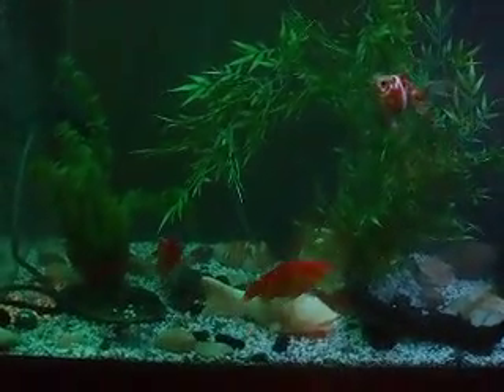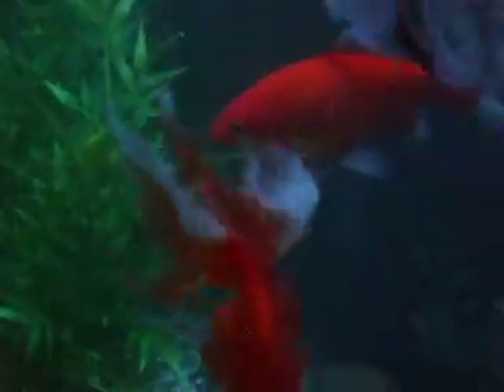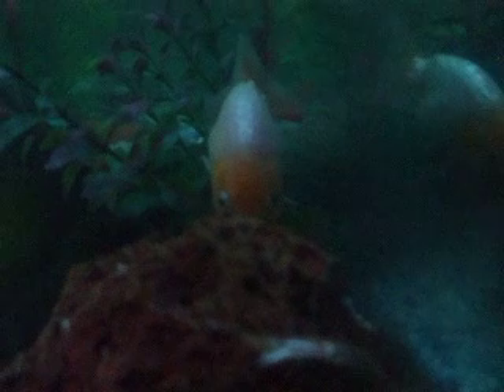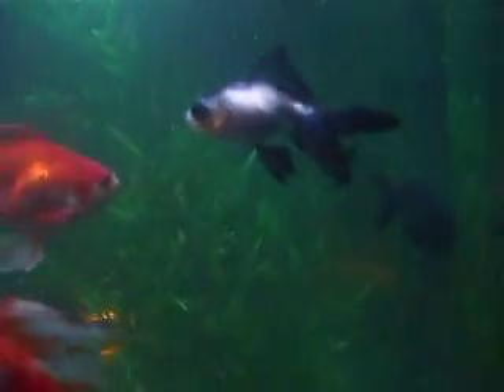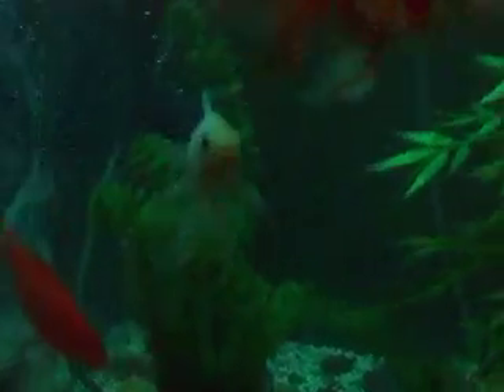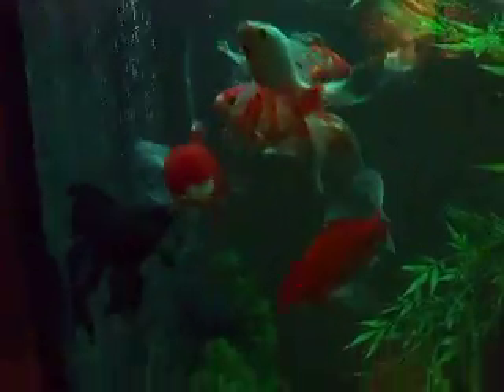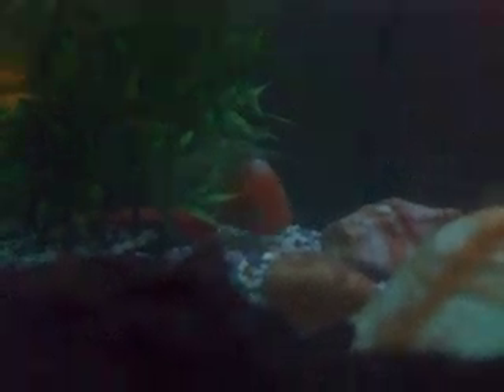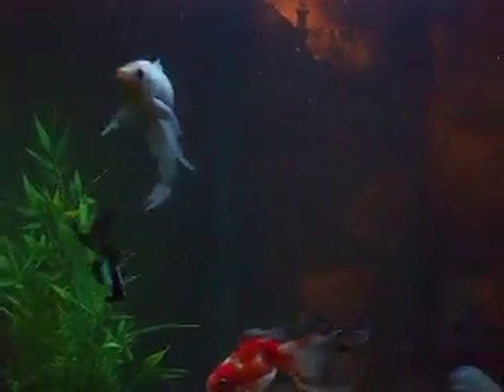The Goldfish Tank Update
I now have 13 goldfish in my 110 gallon tank - 2 lionheads, 3 comets, an oranda, 4 fantails, a panda butterfly, a black dameskin and a black/bronze moore.